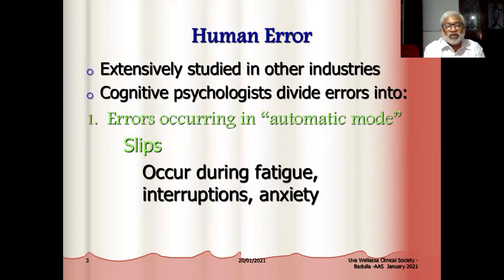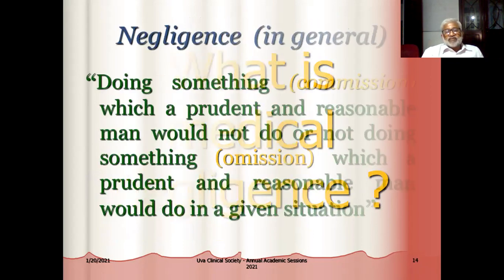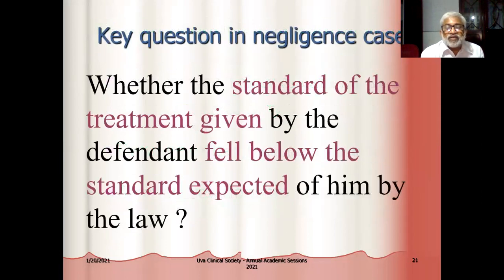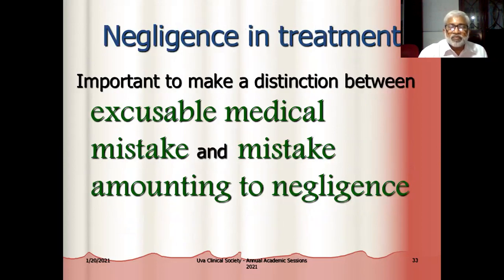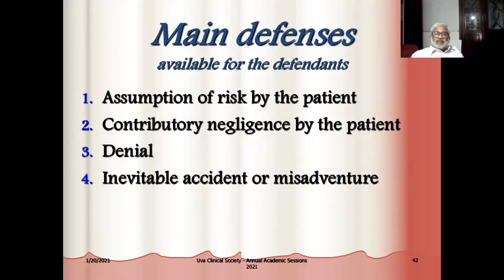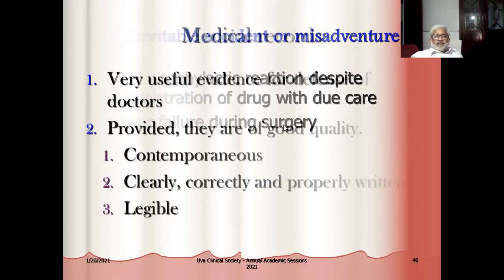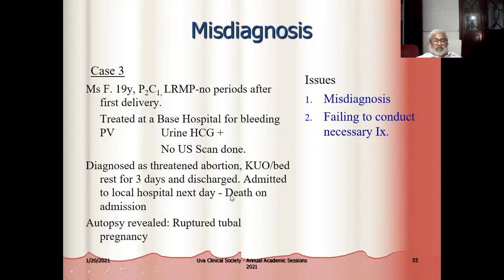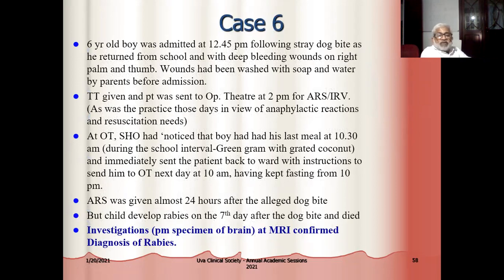Dr. DL Widyaratne - Professional Negligence in clinical practice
Dr. DL Widyaratne
Consultant JMO
Teaching hospital,
Anuradhapura

UVA CLINICAL SOCIETY ANNUAL SESSION 2020
Updating knowledge in challenging times
20/1/2021 from 8am- 4.30pm
New auditorium PGH Badulla